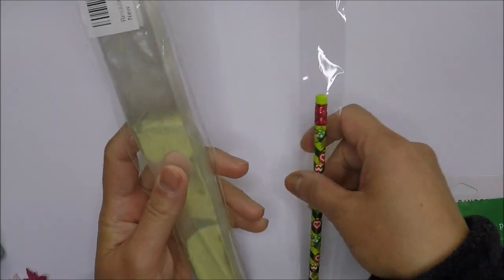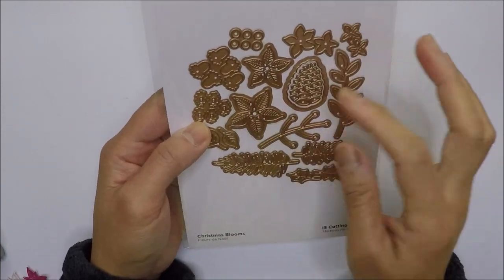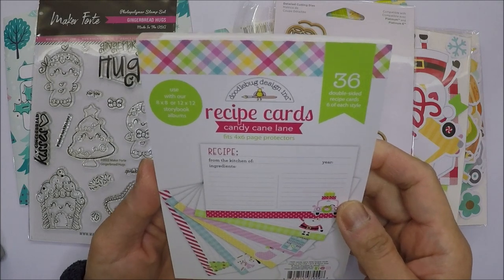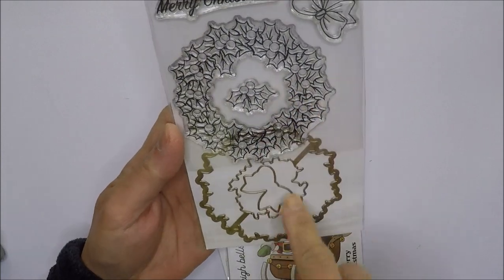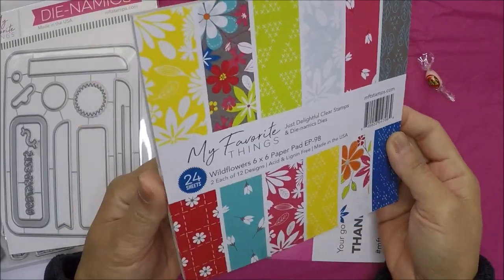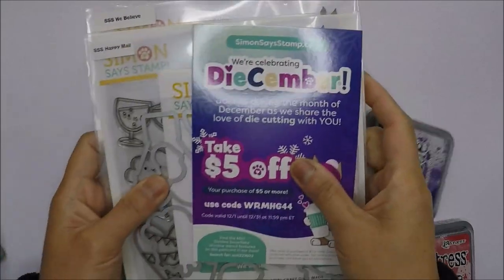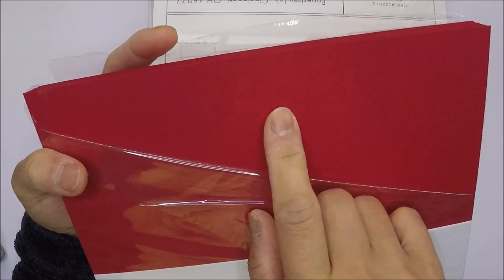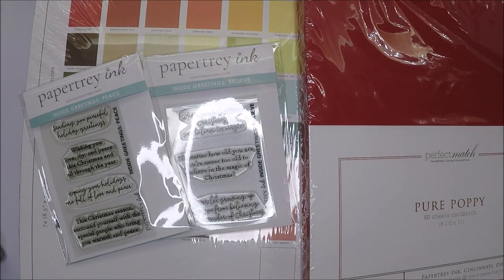Black Friday Card Making Haul 2022 :)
Hello Friends! I hope everyone is having a great Sunday. I have my Black Friday haul to share for you today, I hope you like the video. :)

Products Shared:

100 pcs 1" x 10" 2 MIL Clear Flat Resealable Cello Bags

Raymond Geddes Dr. Seuss Grinch Pencil Display of 72

Spellbinders, Bundle of 2 Holiday Floral Die Sets

Spellbinders Christmas Blooms Die Set

Spellbinders Etched Dies-Holiday Blooms Die Set

Spellbinders O Christmas Trim a Tree Die Set

Doodlebug Design - Pumpkin Spice Collection - 6 x 6 Paper Pad